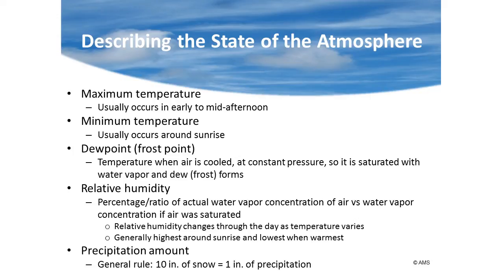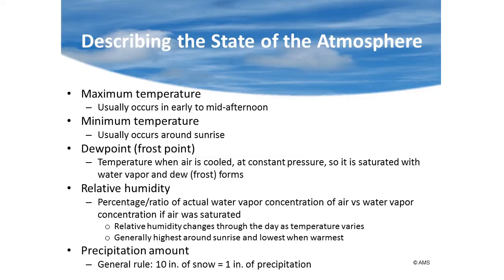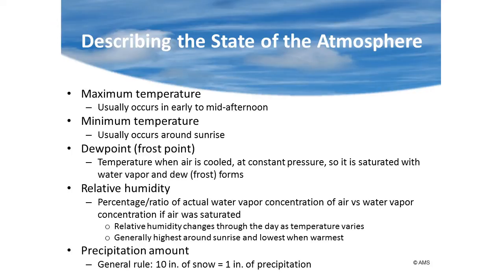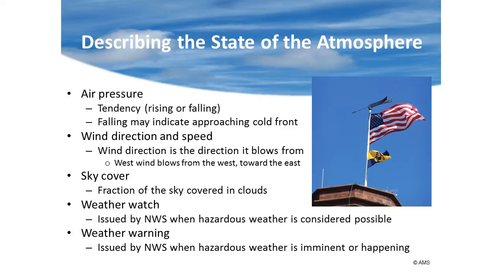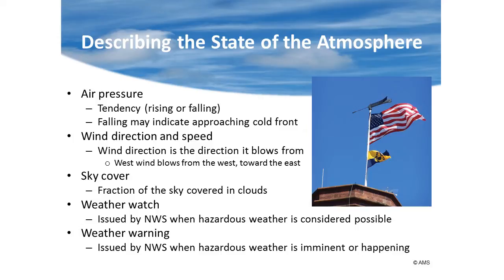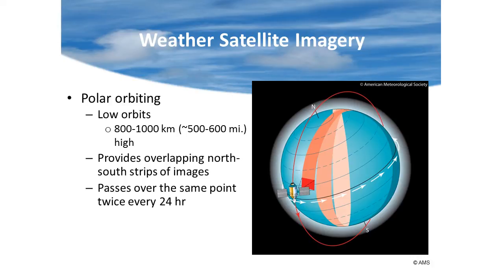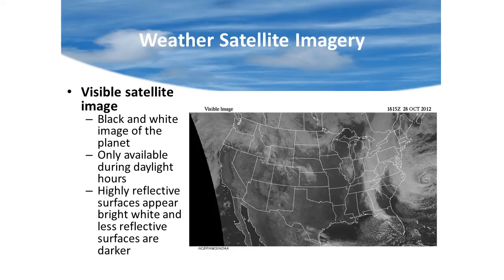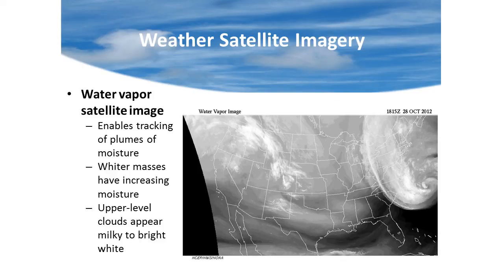MET101 AMS Weather Studies Ch 1 slides 17 to 23 Narration